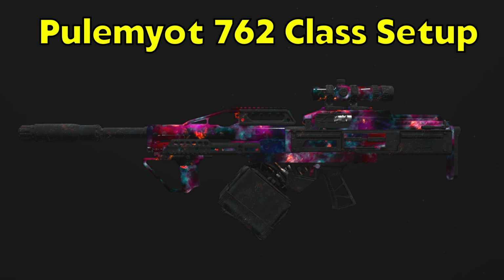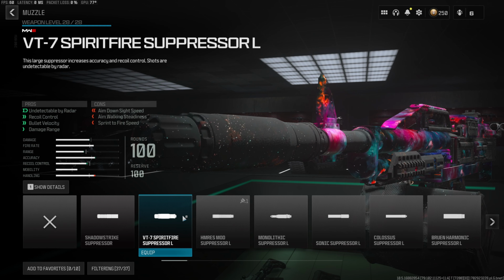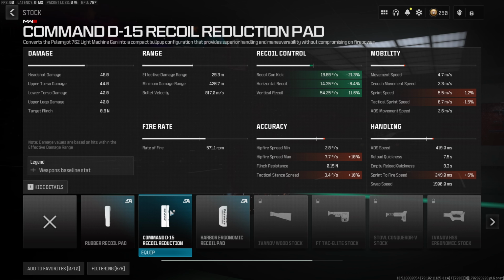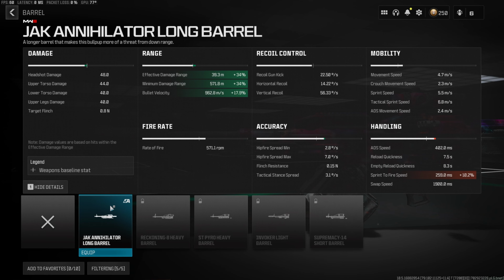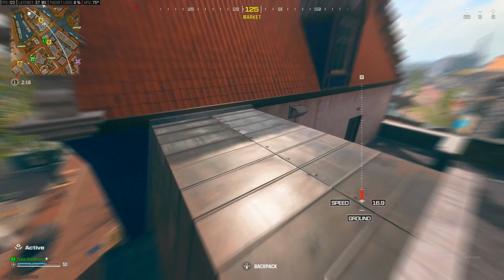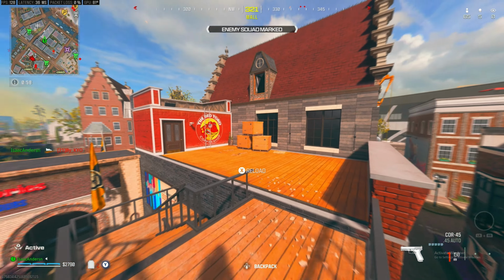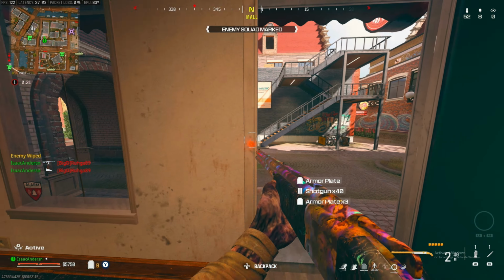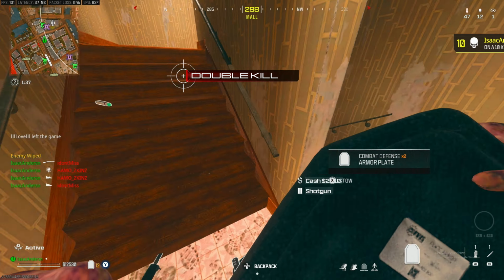new *NO RECOIL* PULEMYOT 762 in WARZONE 3! 😲 (Best PULEMYOT 762 Class Setup) - MW3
*BROKEN* PULEMYOT 762 Loadout in MODERN WARFARE 3 / new PULEMYOT 762 Class Setup in MW3!

new *META* PULEMYOT 762 in MODERN WARFARE 3! 🔥 (Best PULEMYOT 762 Class Setup)